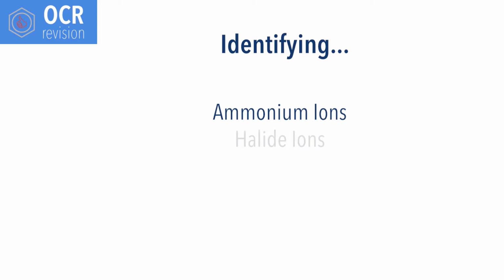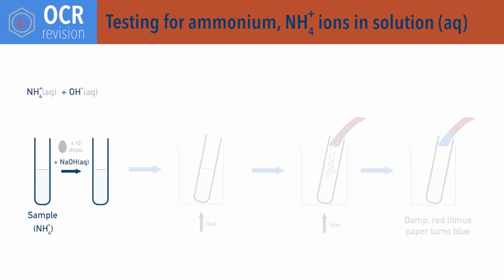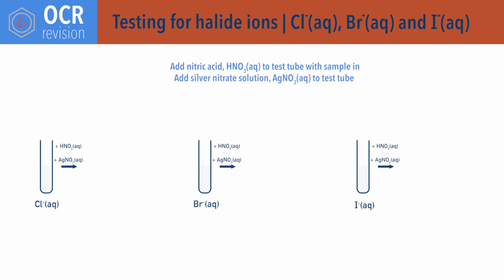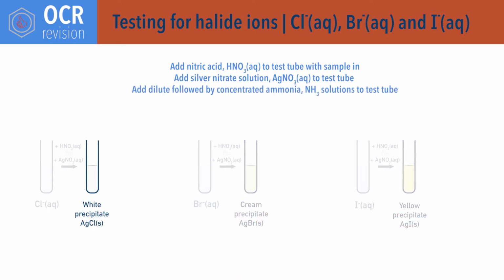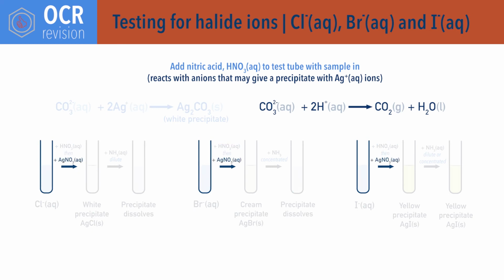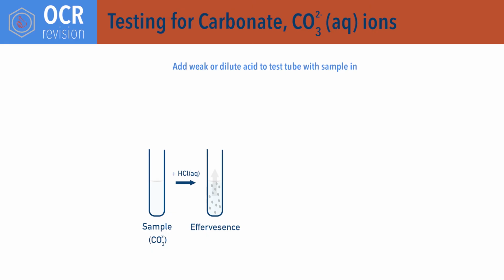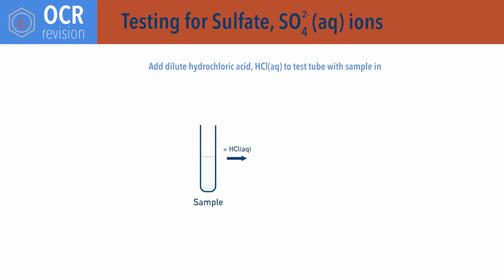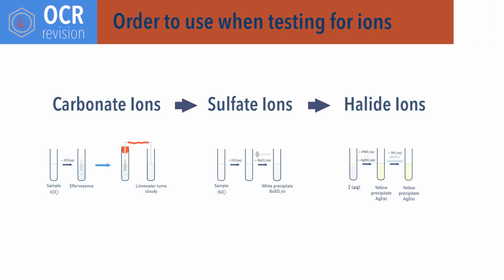Identifying Ions for OCR (A) A-level Chemistry REVISION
Outlining the test-tube reactions to identify ammonium ions, halide ions, hydroxide ions, carbonate ions and sulfate ions. The correct order for the ion tests is given. As required for OCR (A) A-level chemistry. Required Practical 4.

Ammonium Ions: 00:17
Halide Ions: 01:23
Carbonate Ions: 03:25
Sulfate Ions: 04:32

Please note - information given is a guide only and students should always refer to their specification, text books and teachers notes for up to date information when revising. No responsibility is accepted for any students' examination marks or grades when using this revision material.